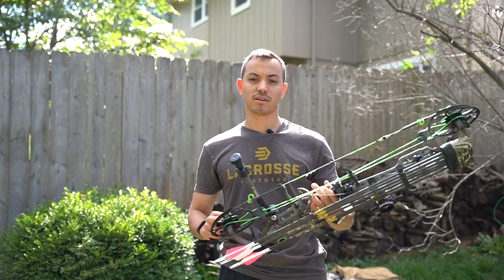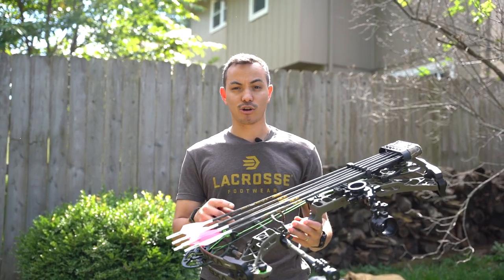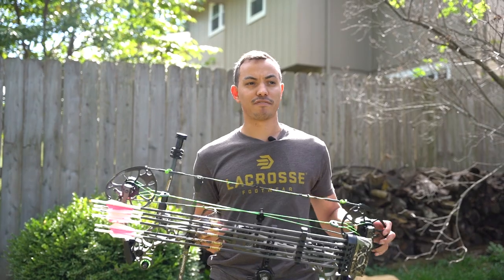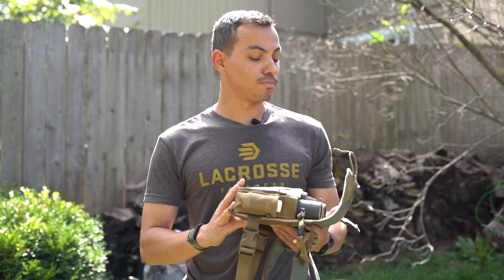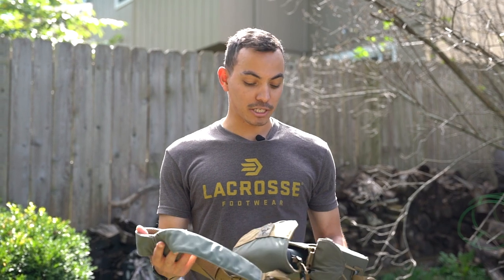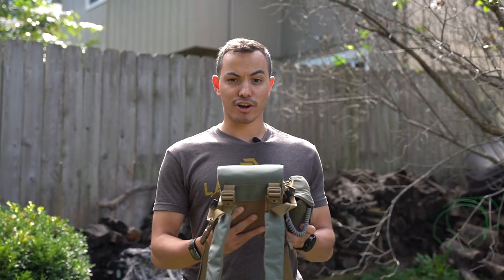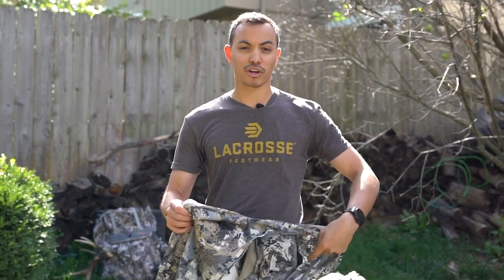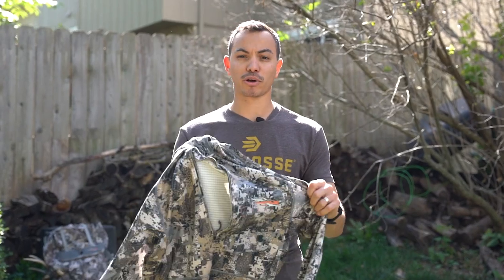My Mid-Season Whitetail gear set up (not sponsored btw)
My go to mid season whitetail gear from my clothes to the bow I shoot and have found to be a great investment for my comfort, durability, and longevity in the field.

I buy gear that is reliable and am basing the content off my experiences using it in the field mainly hunting whitetails around the country!

Bow Specs:
VXR 28
Spot Hogg Fast Eddie XL Triple Stack sight
QAD MX Integrate rest
Mathews 6 arrow quiver
Gold Tip Velocity Pro arrows
Slick Trick Viper Trick Broadheads
Tac Vane 2.75 Driver Fletching (3 degree offset helical)
Carter first choice release